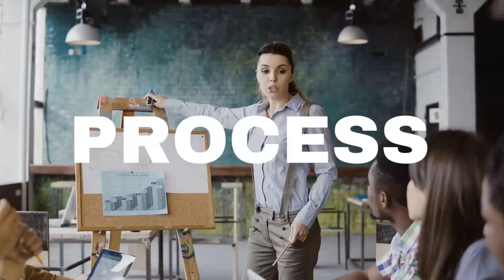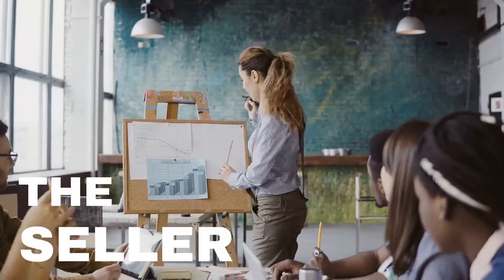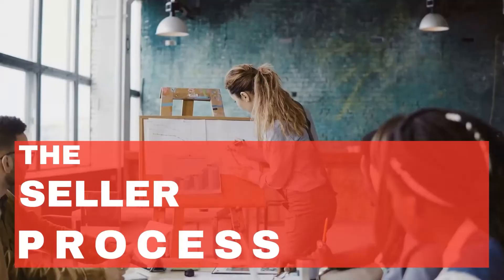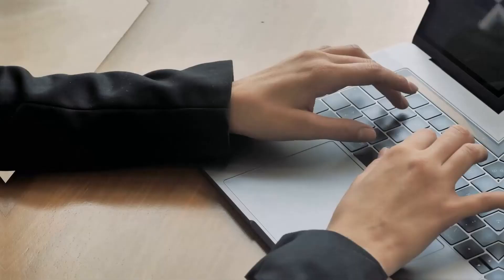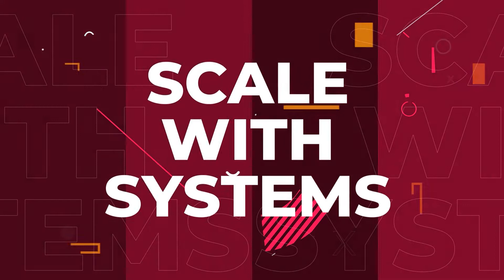6 Steps to Make Your Brand Retail-Ready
Join Gianmarco Meli with Talor Ofer as they talk about new channels to expand the business and create a household brand by entering big box stores and retail chains. Talor is an experienced e-commerce and retail seller having sold to dozens of big retail chains across the USA. He shares the process of turning an e-commerce business into a retail-ready brand so that products can be wholesaled to offline retailers. Here’s a breakdown of what to expect in this episode:

- What is retail-ready, and why should Amazon sellers care about it
- Expectations when dealing with offline retailers
- Recommendations to create a retail-ready website
- Elements of a retail-ready packaging
- Structure an effective e-catalog to grab buyers' attention

Download the guide “How to make your Brand Retail Ready” and start expanding your business to the top chains and big box retailers
About Talor Ofer:

Talor Ofer has been selling products offline to retailers and specialty stores in the USA since 2003. During the years he sold to over 60 different retailers across the USA, his vast experience shows in his work today, both continuing to sell his own brands and transforming online brands to offline RETAIL READY brands and expanding their sales to many different platforms.

Tools & Useful Resources
- Download the ultimate guide for Amazon sellers to Capturing Systems & Creating SOPs to learn how to systemize your business and accomplish more with less

- Check out my list of recommended tools and services, the ones we use in our business, and take advantage of the discounts and coupons we've received for the listeners of The Seller Process podcast!